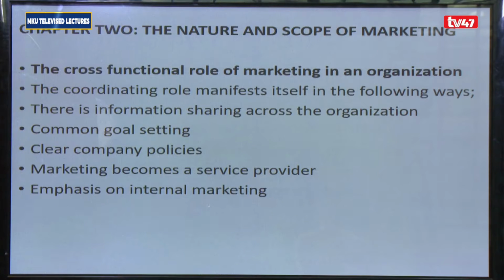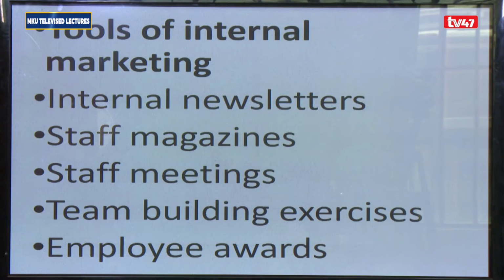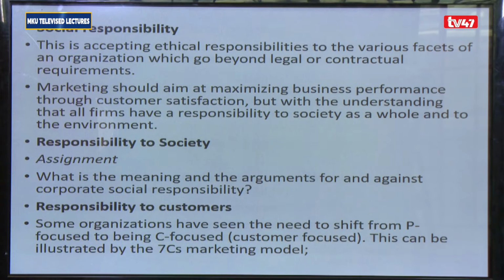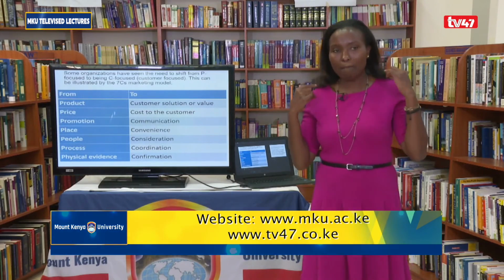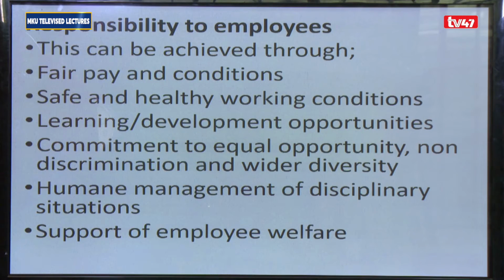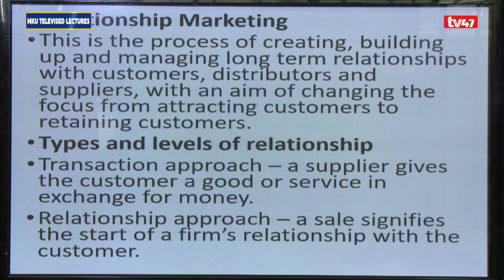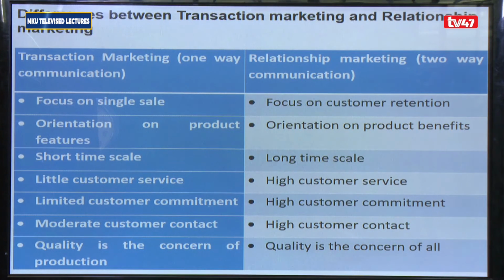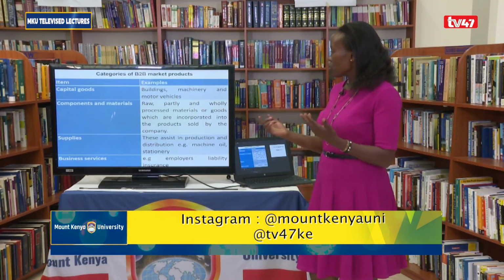BEG 2225: REAL ESTATE MARKETING LESSON 2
Join us as we discuss about the nature and scope of marketing in real estate. We will cover

1. the cross-functional role of marketing in an organization
2. Internal marketing
3. Tools of internal marketing
4. Societal marketing and social responsibility
5. organization responsibility to the community
6. organization responsibility to employees
7. responsibilities to suppliers and competitors
8. Business/marketing  Ethics
9. Relationship marketing
10. Types and levels of relationship marketing (transaction approach and relationship approach)

This topic is part of the unit BEG 2225 REAL ESTATE MARKETTING in the Mount Kenya University School of engineering, energy and the build environment. Our facilitator is lecturer MARY WARIGIA.

Mount Kenya University offers bachelor of science in real estate management, find more about the program in this